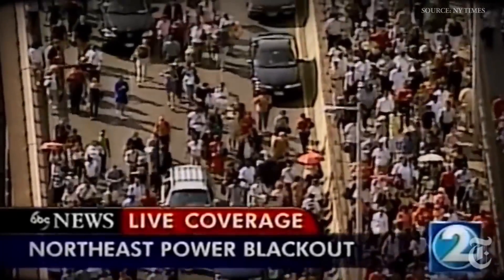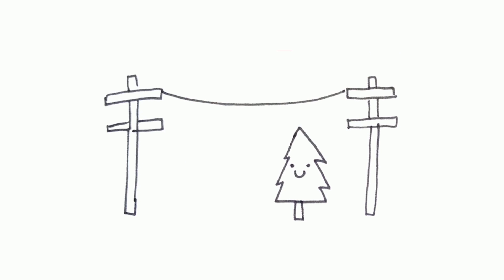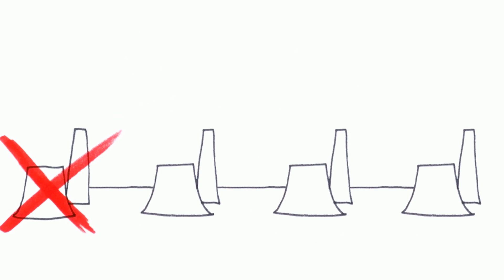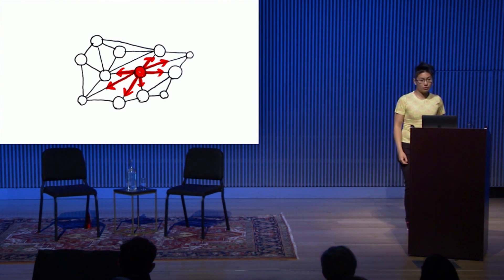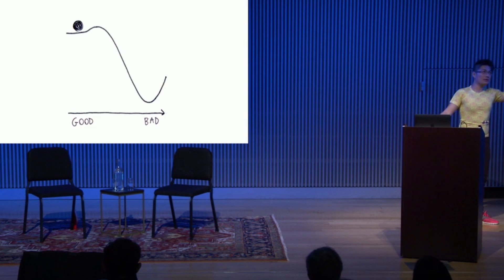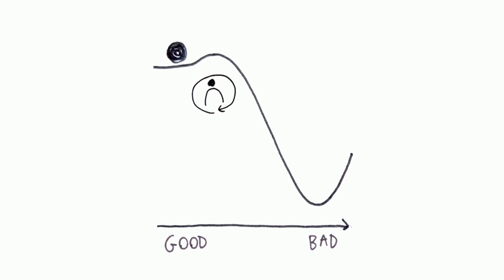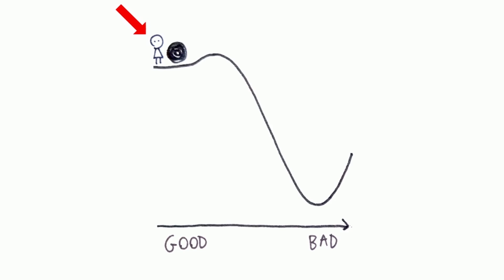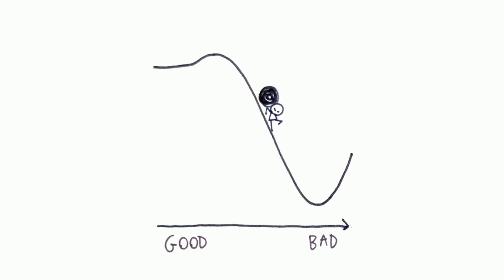Nicky Case: The Attractors Behind Disasters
Why do blackouts and financial crises spread so quickly, but fixing them takes so long? Game developer and systems thinker Nicky Case on the complex system dynamics behind disasters.

From Nicky Case's Long Now Seminar “Seeing Whole Systems,” which you can watch in full here:

The Long Now Foundation's monthly Seminars were started in 02003 to build a compelling body of ideas about long-term thinking; to help nudge civilization toward our goal of making long-term thinking automatic and common instead of difficult and rare.